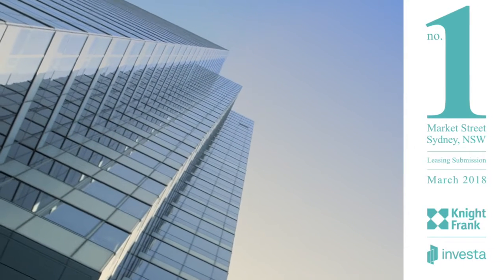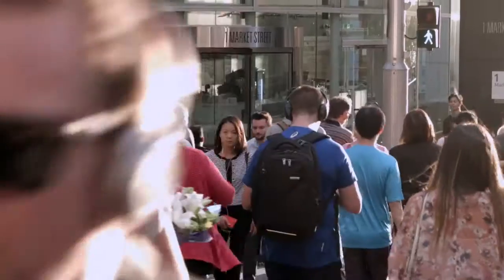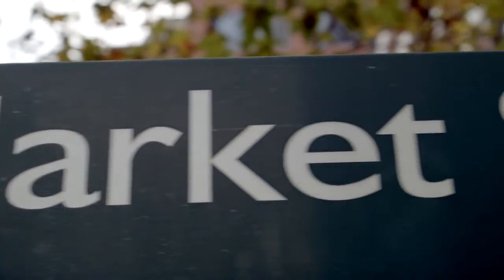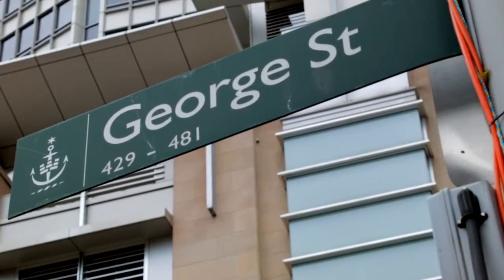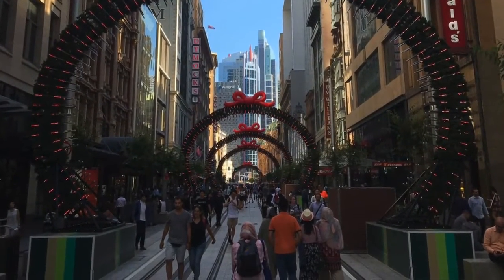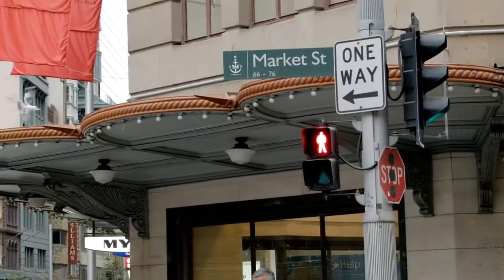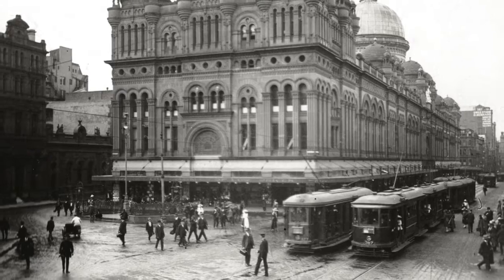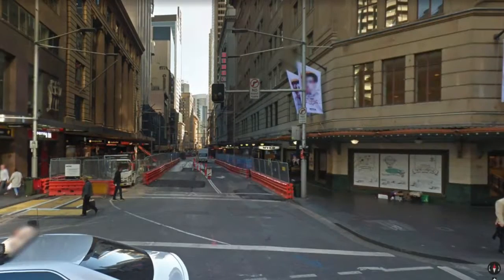Knight Frank • One Market Street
Essentials Pitch Video